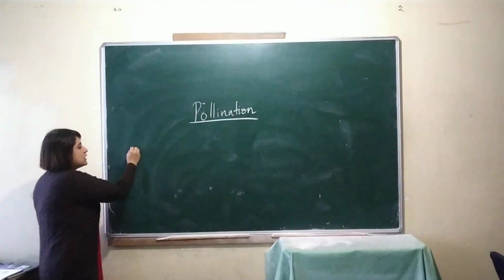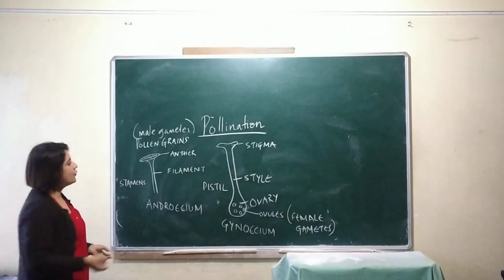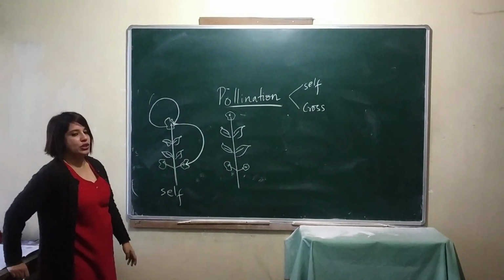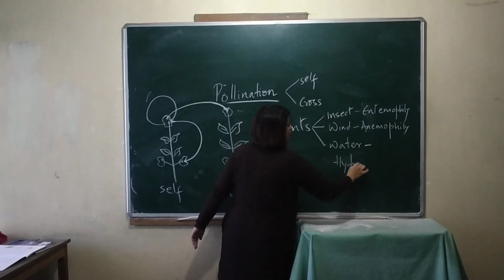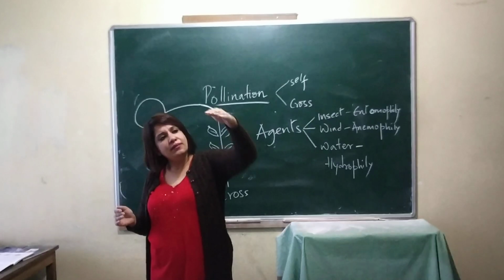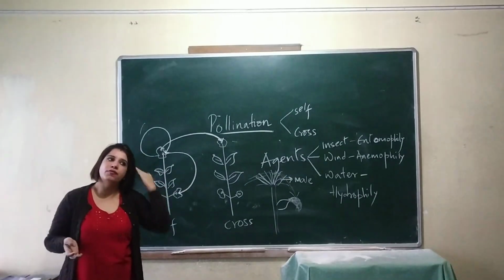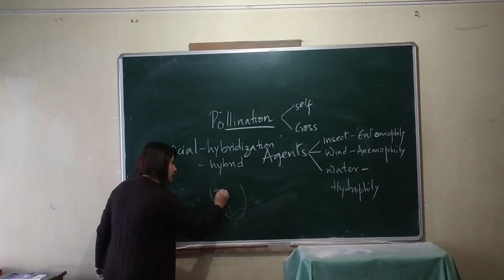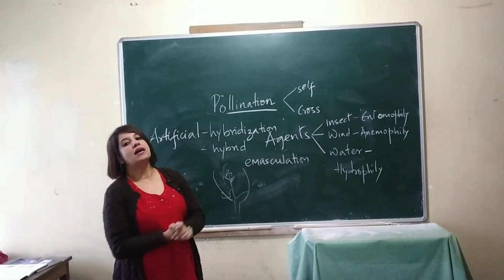Sexual reproduction (part 2) class 8